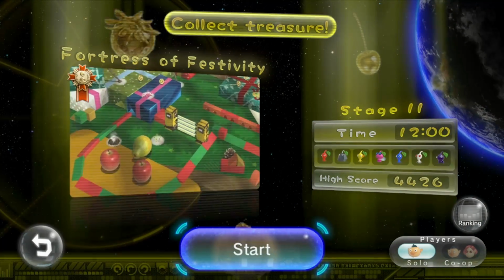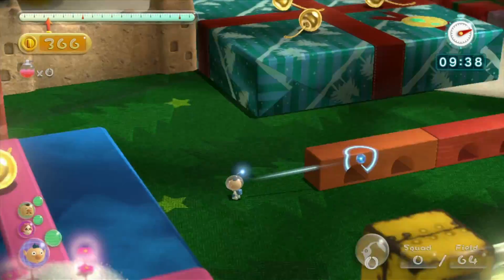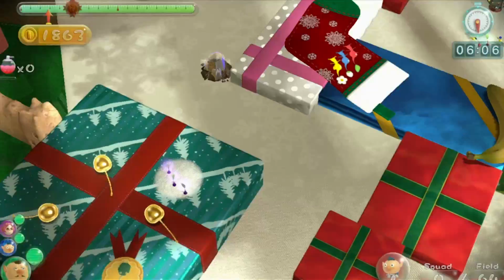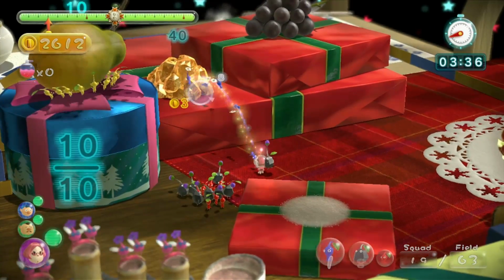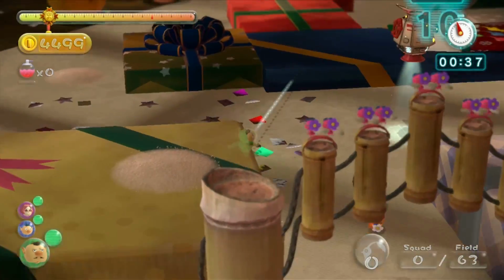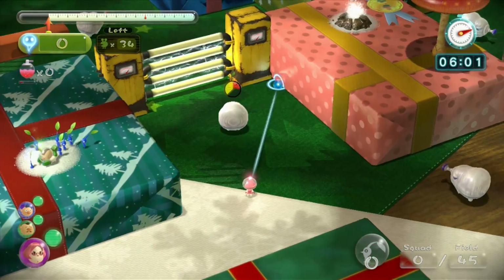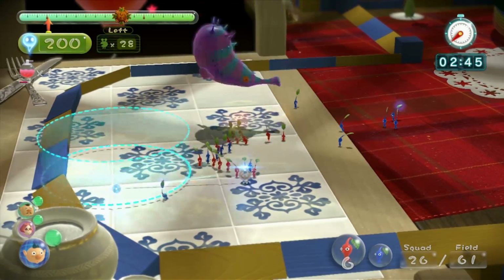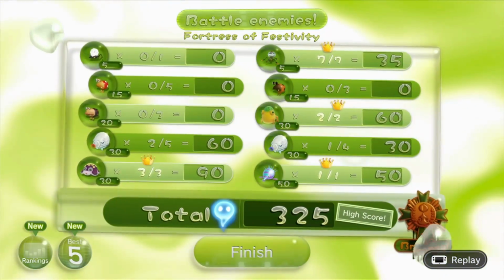Pikmin 3: DLC Fortress of Festivity! - Mission Mode (Nintendo Wii U HD 1080p Gameplay Walkthrough)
We've back to tackle the new DLC for Pikmin 3, the awesome challenges created for Mission Mode! This batch of new Collect Treasure & Battle Enemies missions pushes your Pikmin wrangling skills to the max on sweet new maps that feature Captains Olimar & Louie! Today we've got the special Christmas/Holiday themed map to try out, so I hope you guys enjoy and have a wonderful new year.

It's dangerous to go alone...take the Pikmin! Though the world is a dark & scary place, together we can smash any monsters in our way. We're playing Pikmin 3, recently released for the Nintendo Wii U. This is one of my favorite series, so I hope you'll join me & my little warriors on an adventure to help bring Alph, Brittany, & Charlie safely back home with enough fruit juice for all of Planet Koppai!

Hey! I'm Adam (aka Swimming Bird), and I play games every day. I love you guys, and I read every comment!

DLC Holiday Episode: Fortress of Festivity - Mission Mode (Collect Treasure & Battle Enemies)